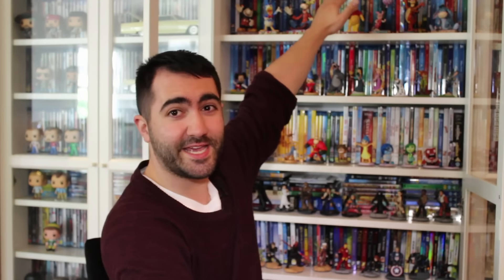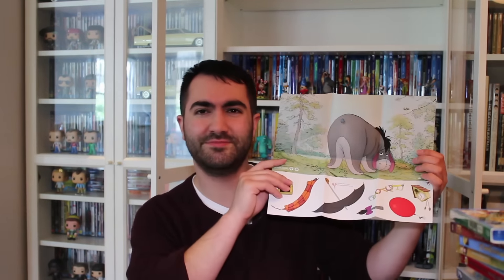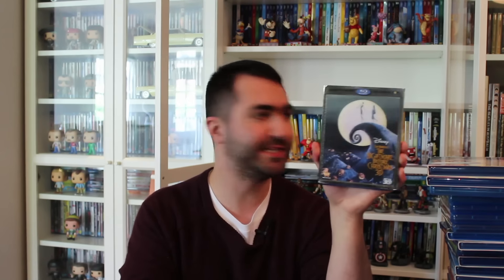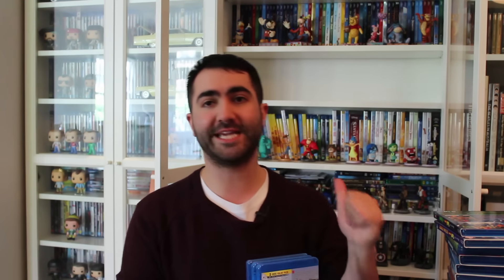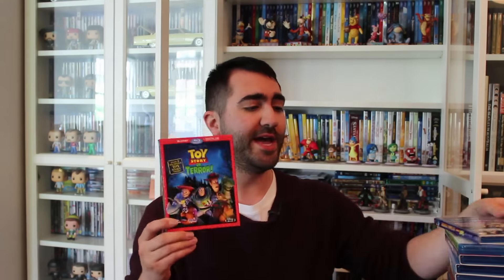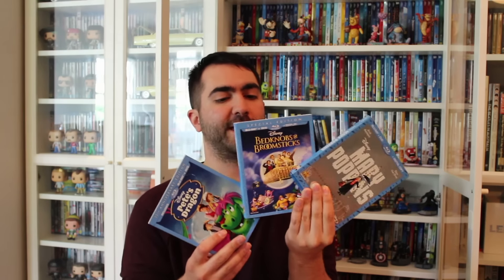My Complete DISNEY Blu-Ray & DVD Collection: Animated Movies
Dave walks you through his complete Disney animated Blu-Ray Collection